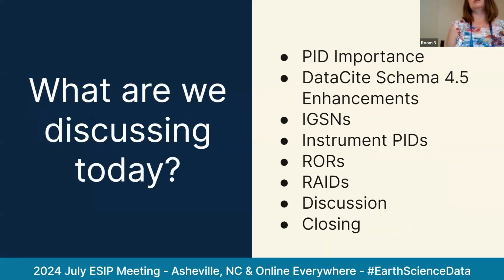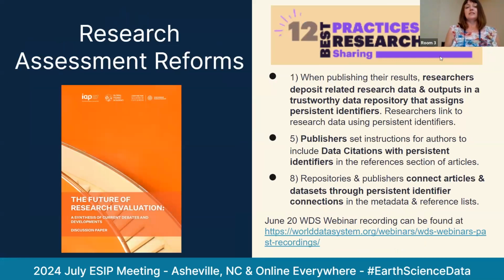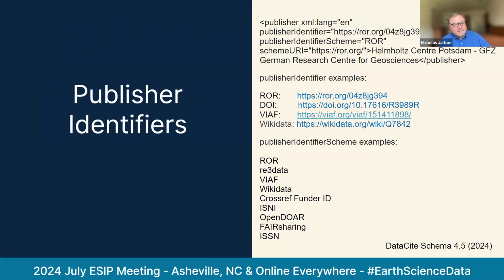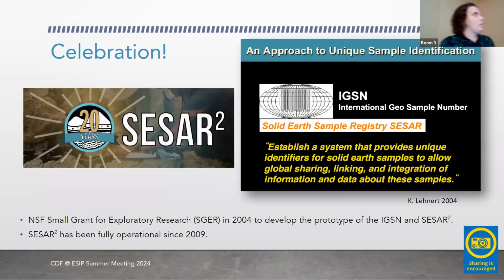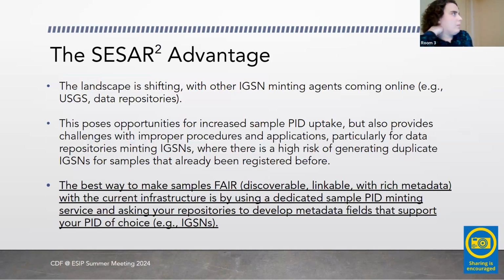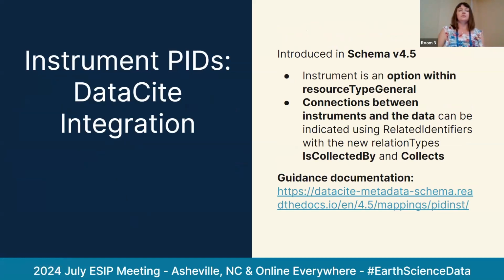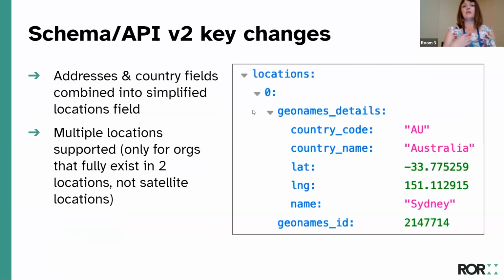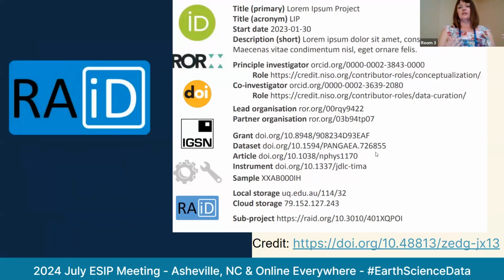Embracing Expanded DataCite Schema Support for IGSNs, Instruments, Publishers, and Funder PIDs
Recording of session held at 2024 July ESIP Meeting held in Asheville, NC and online, July 23-26, 2024.